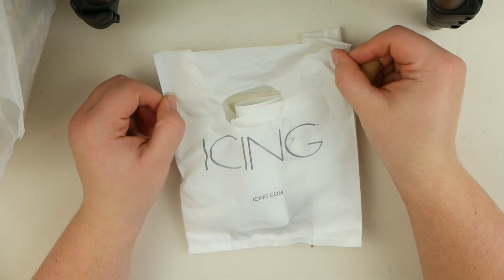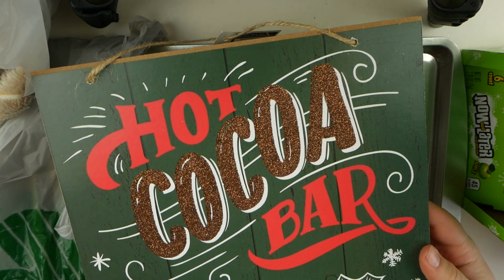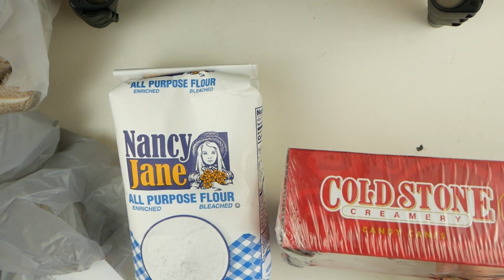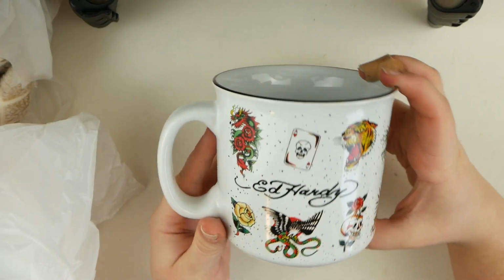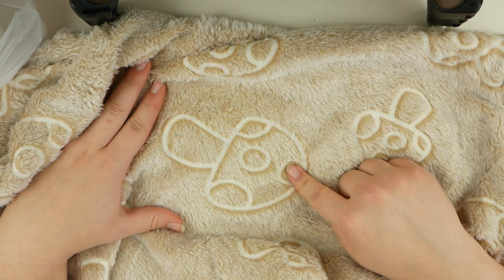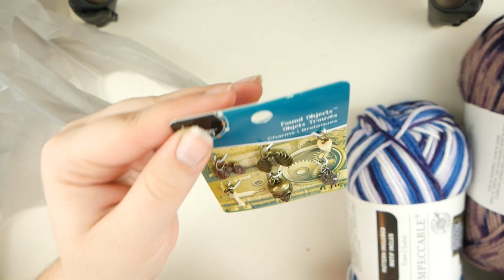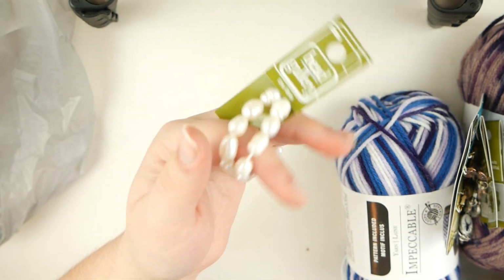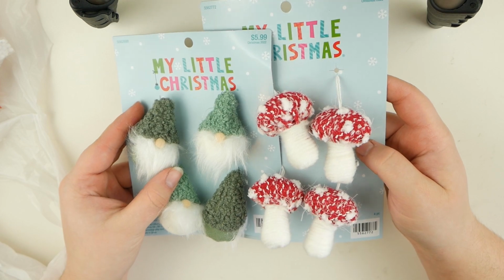Christmas & Crafts Haul | Living On The Veg Mushroom, sushi kit, gnomes, Yarn, Jewelry supplies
Todays video will be my last Christmas haul of the year!
A few gifts for others & myself!! Plus many different craft supply items!

Edited all together by myself using iMovie